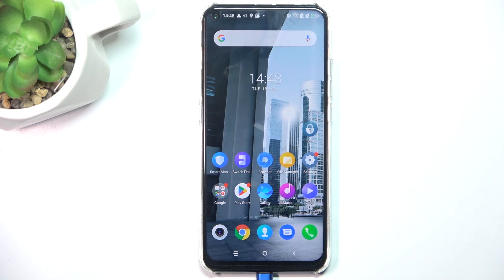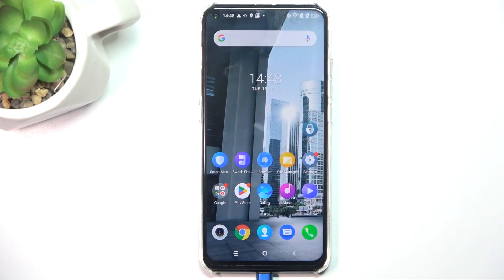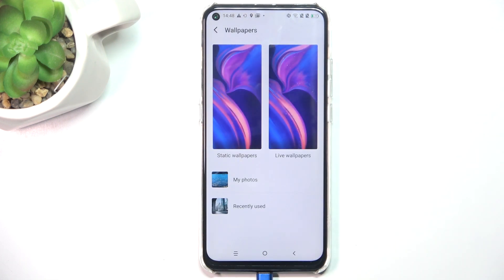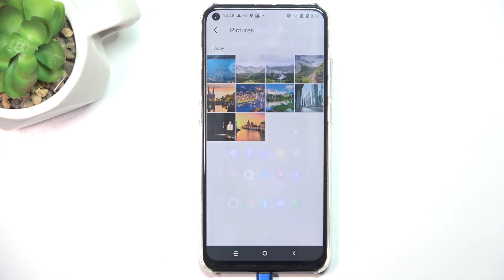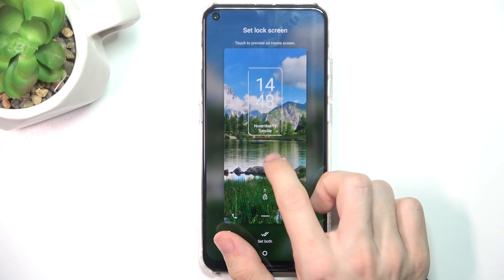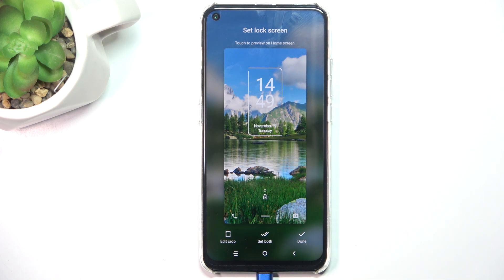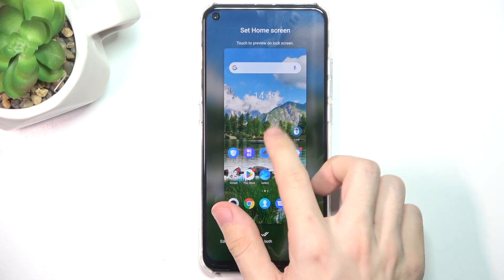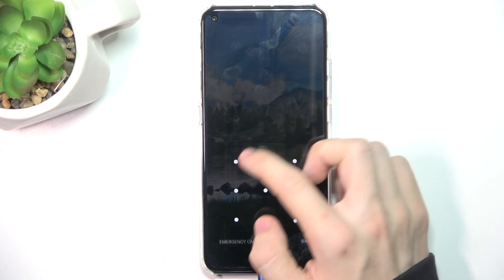TCL Plex - Change Lock Screen Wallpaper | Personalize Your Screen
Welcome! In this tutorial, we’ll guide you on how to change the lock screen wallpaper on your TCL Plex. Personalizing your lock screen with your favorite images or designs adds a personal touch to your phone and makes it feel uniquely yours. Let’s get started with a fresh new look!

How to Change Lock Screen Background on TCL Plex?
How to Customize Lock Screen Wallpaper for TCL Plex?
How to Set New Lock Screen Image on TCL Plex?